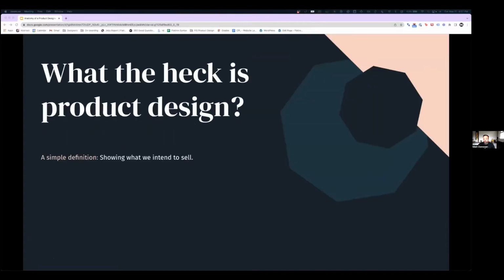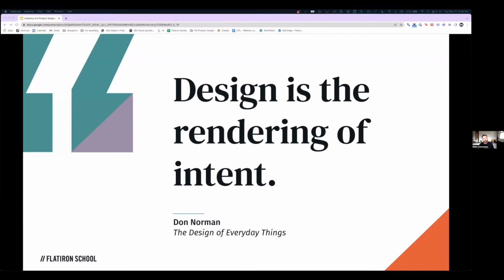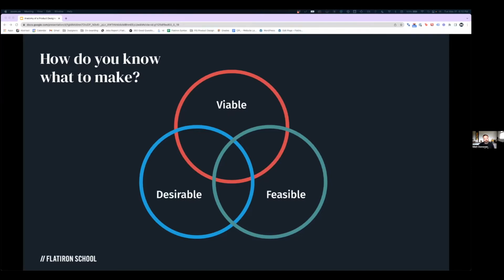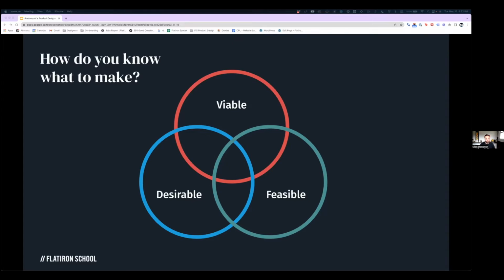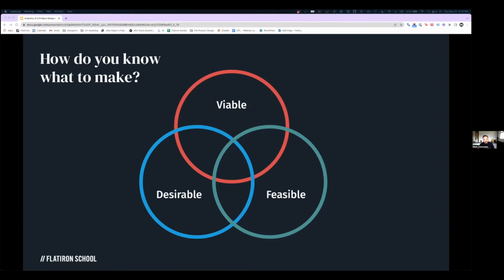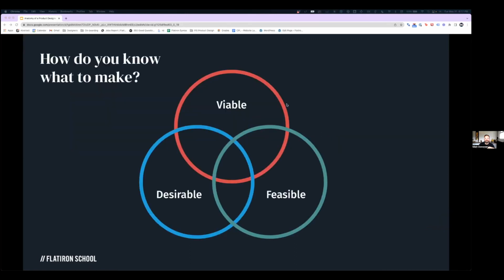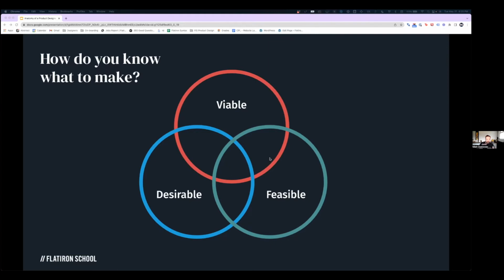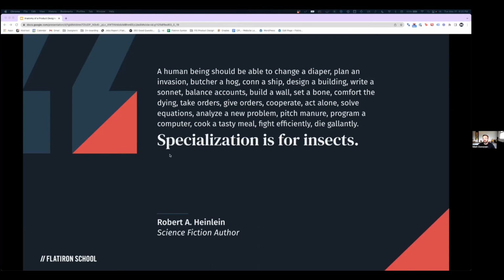Tech in Twenty: Anatomy of a Product Designer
Join Flatiron School for a dynamic conversation focused on The Anatomy of a Product Designer with our very own Director of Product Design - Matt Donovan!

00:00 - Let's begin!
01:11 - Introduction
02:00 - What the heck is product design?
03:15 - Design is the rendering of intent.
03:43 - How do you know what to make?
04:09 - Viability
05:01 - Feasibility
06:04 - Desirability
11:30 - Empathy
18:40 - Q&A

You might also be interested in:

👉  UI vs. UX vs. Product Design: What’s The Difference?